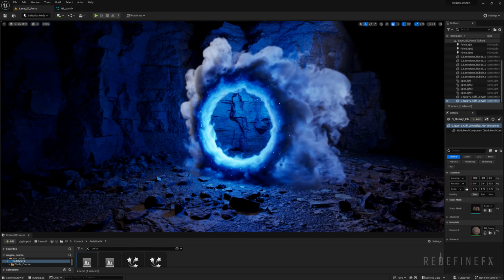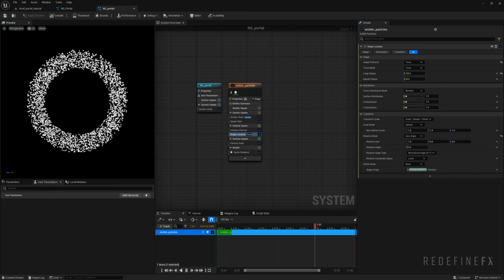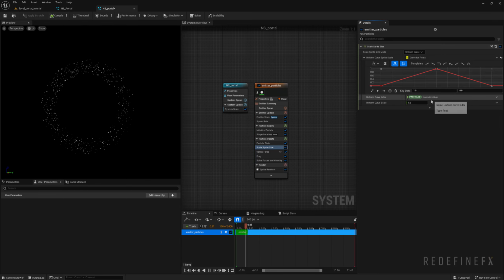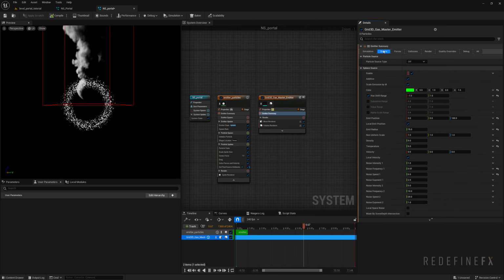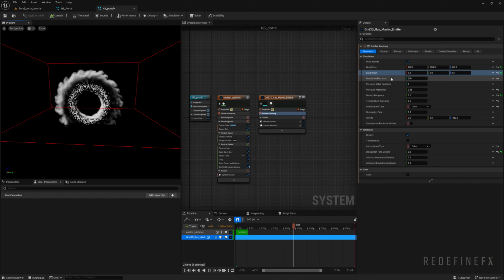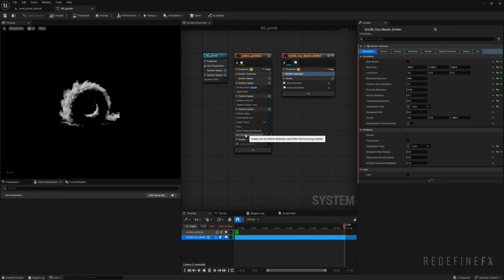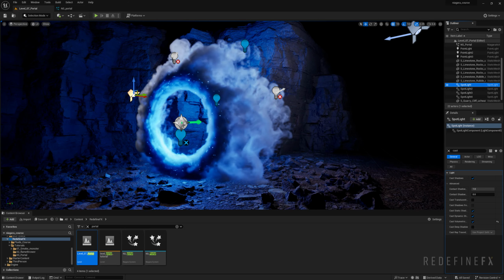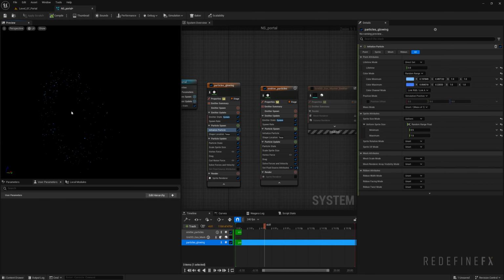Niagara VFX Crash Course 15: Smoke Portal